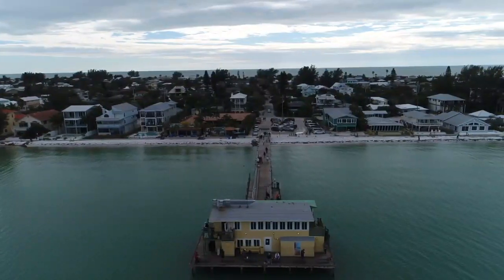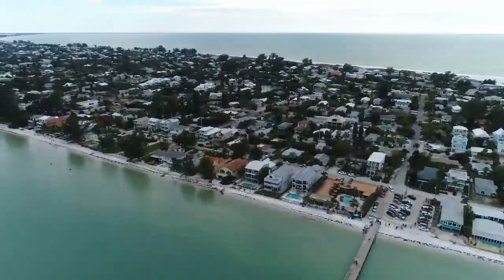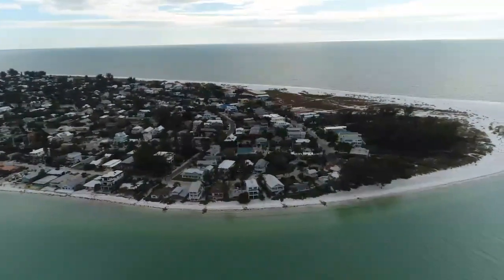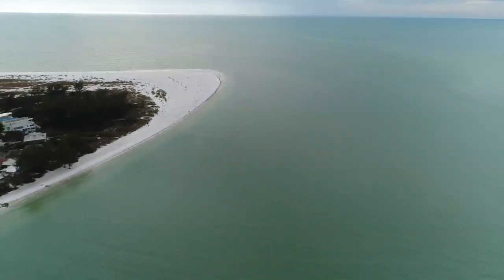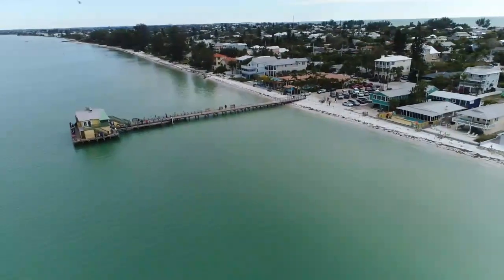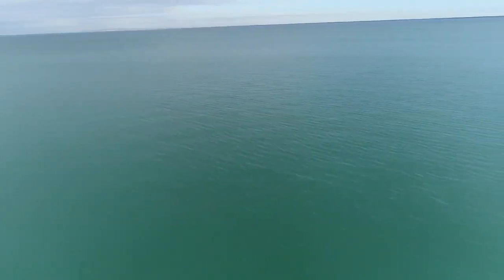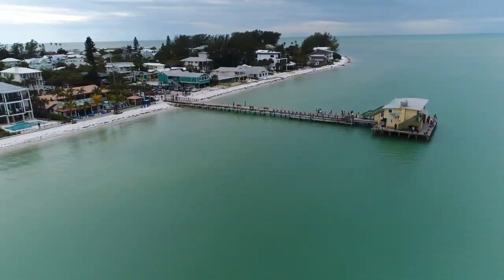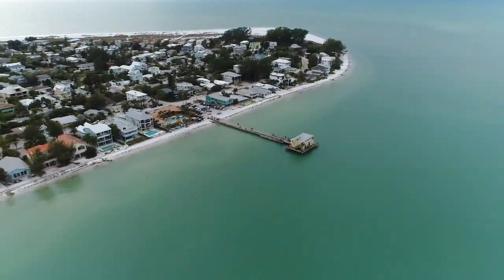Rod and Reel pier Anna Maria Island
Sarasota experience on Anna Maria Island rod and reel pier